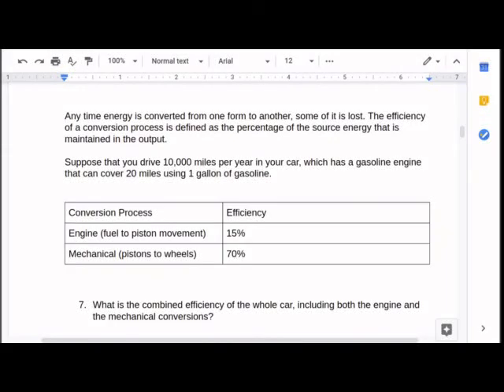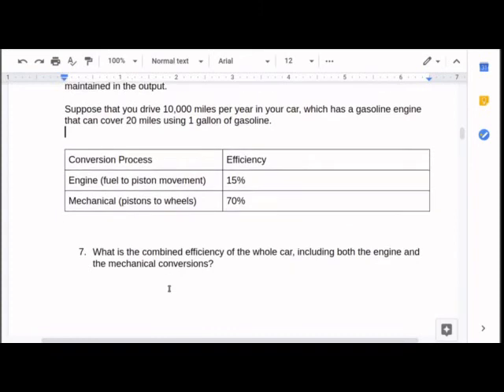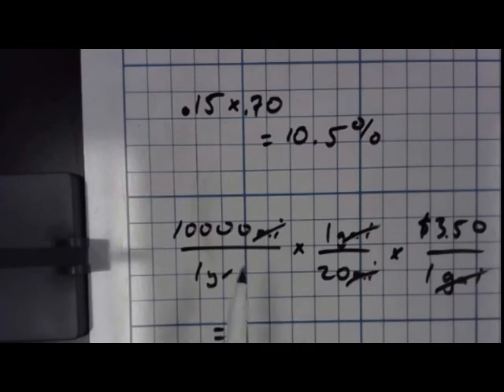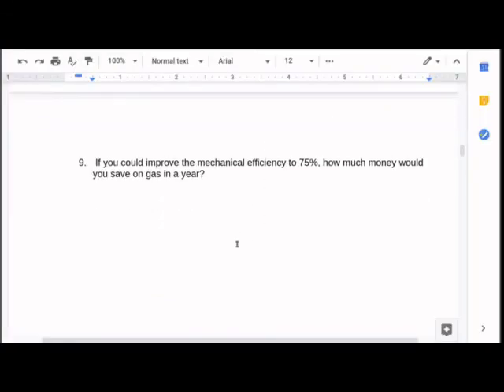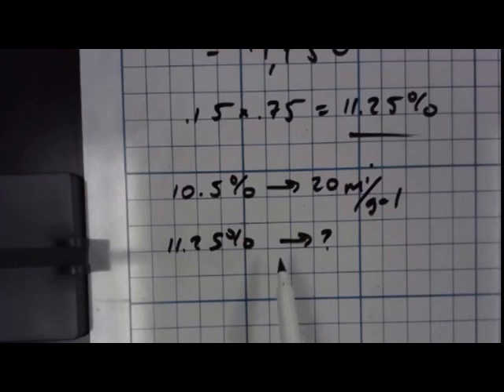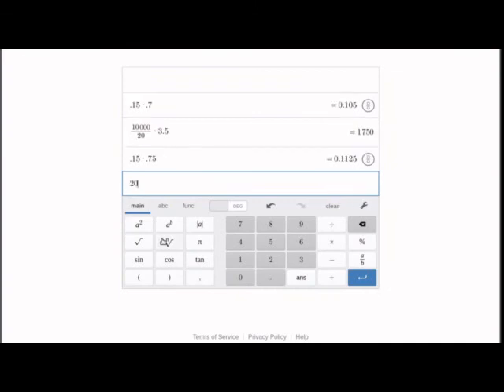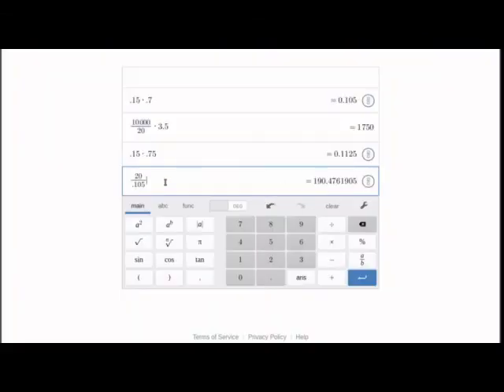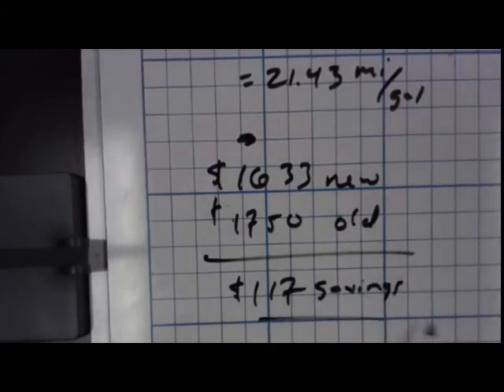Cost benefits of efficiency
Thinking about how much you save if you improve the efficiency of one part of a car a little bit